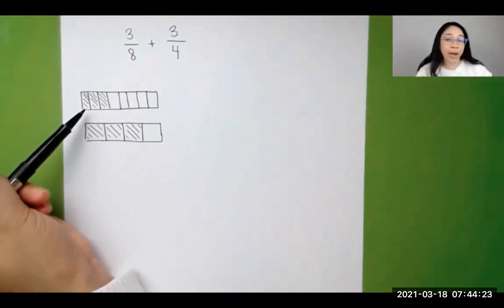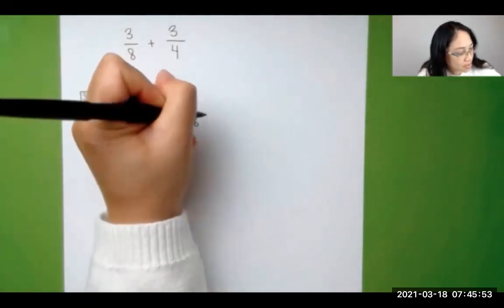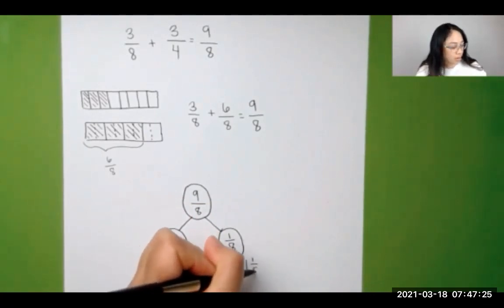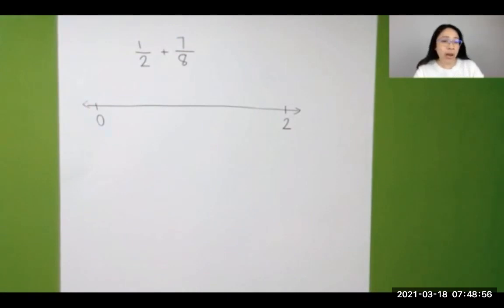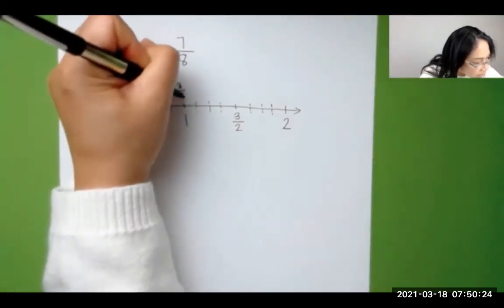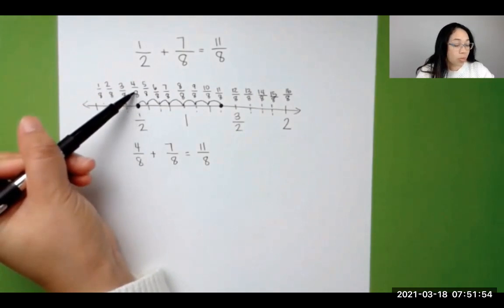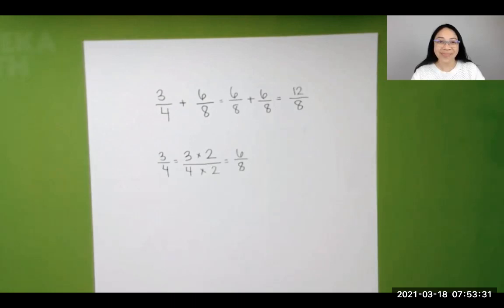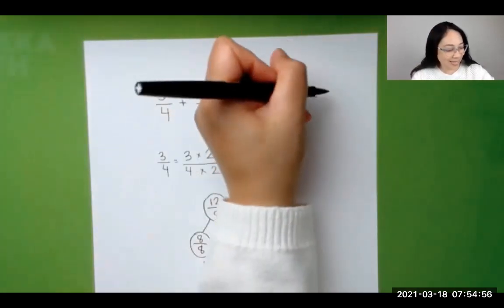Module 5 Lesson 17